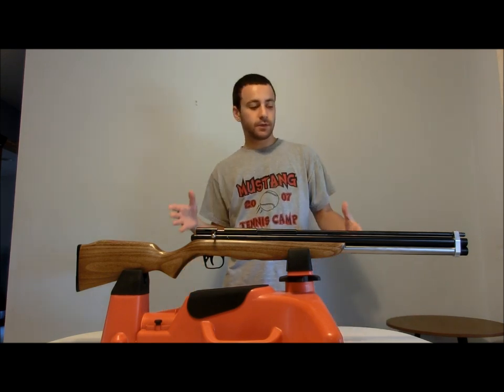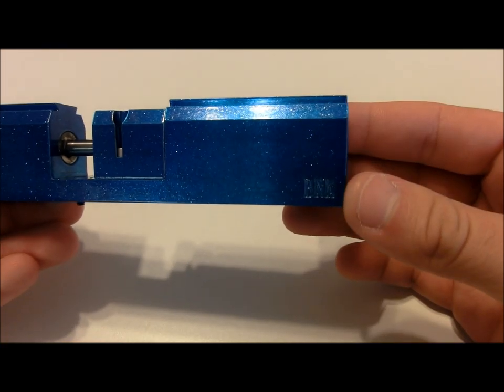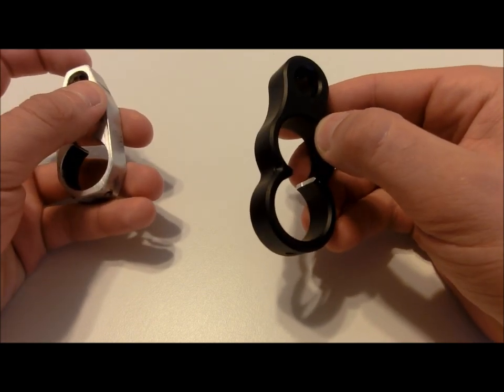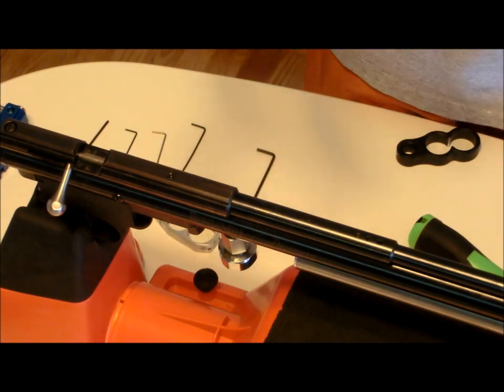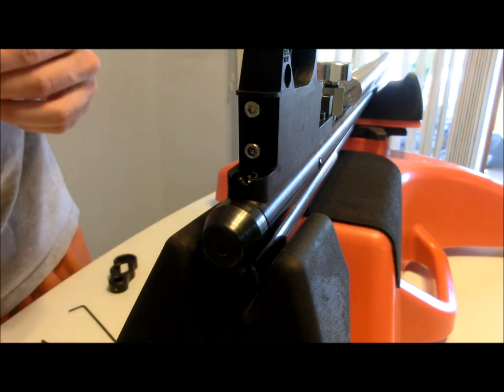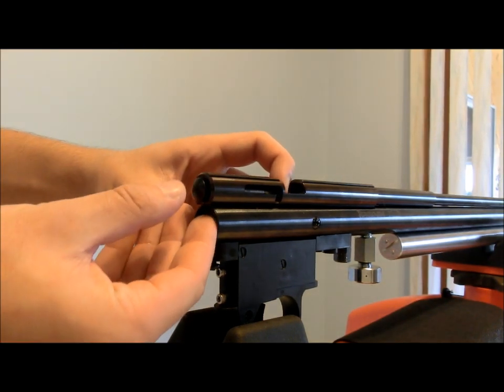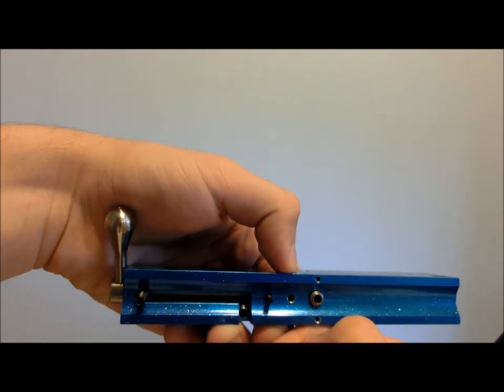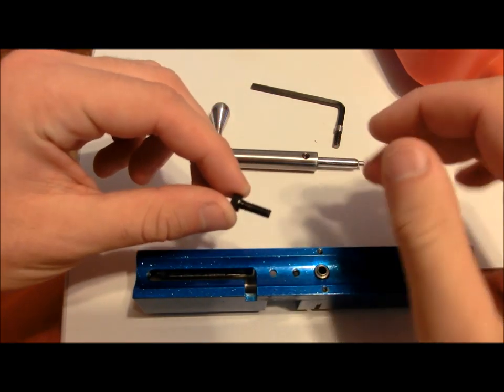BNM Breech Installation Part 1: Product overview and Disco breech dissassembly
We are going to be taking our first look at the BNM multi shot breech offered by BNM custom Airguns.  Sergio over at BNM provided the breech for this video and we will take you step by step through the entire process from taking the stock breech off of the gun all the way to putting your new BNM breech onto the gun.  This is a two parter and I will link part two below and in the video as well.  It's a rather easy process and I hope this video helps you folks who may want to give it a go yourself.

Sergio offers a medley of products for the Crosman pistol and rifle lines and I believe his products will become very, very popular in the near future!  Both videos will run a bit over 20 minutes but you will get everything you need in terms of how to install the breech properly.  Below is a link to BNM Custom Airguns, you can check out all of their offerings including breeches, shrouds and other custom parts to enhance the capabilities of your Crosman guns!

If you have any questions, please shoot me a comment or inbox me and I would be happy to help as best I can!